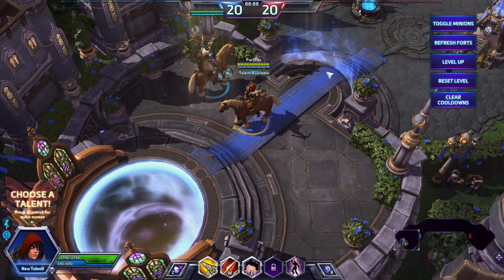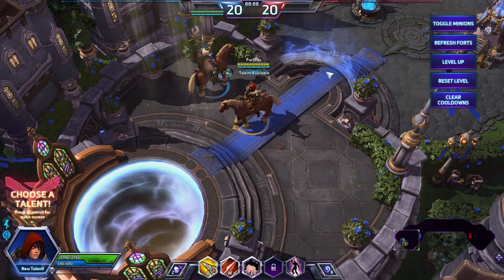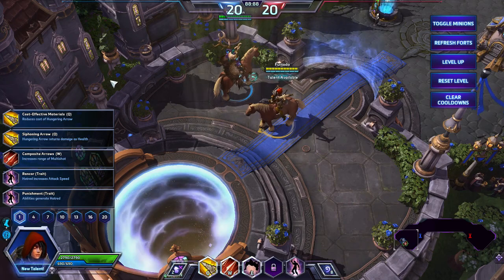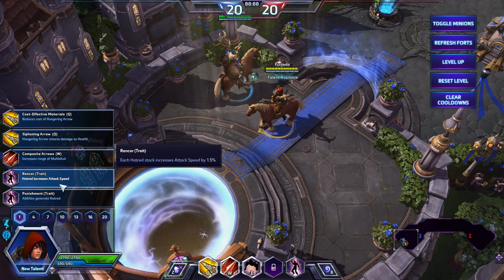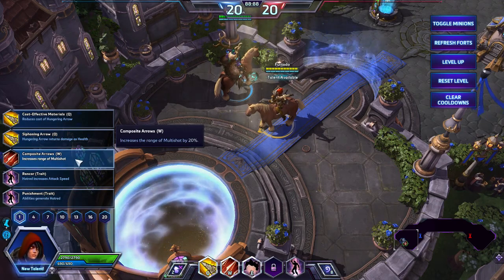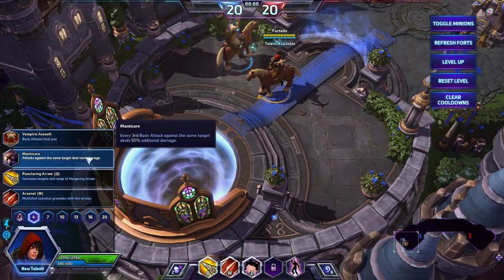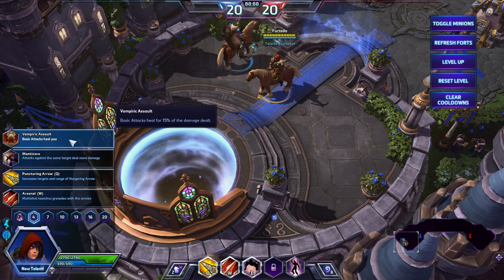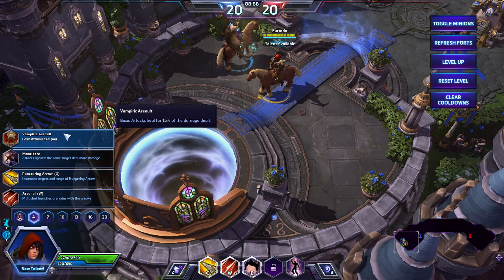Heroes Of The Storm | How To Build Valla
If you liked the video please remember to leave a rating, helps me out a lot :D

Got a invite to the Technical Alpha Of Heroes Of The Storm, I will be uploading a lot of gameplay over the next couple of days. Hope you guys enjoy.